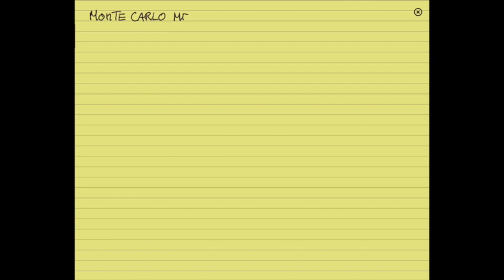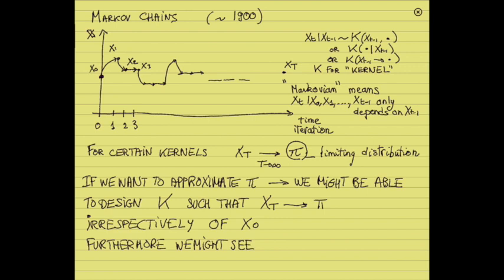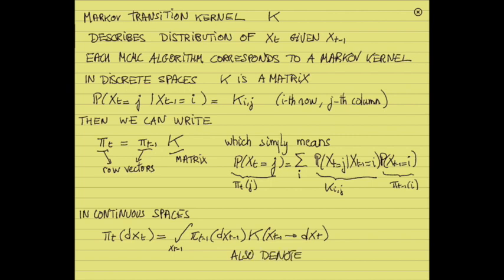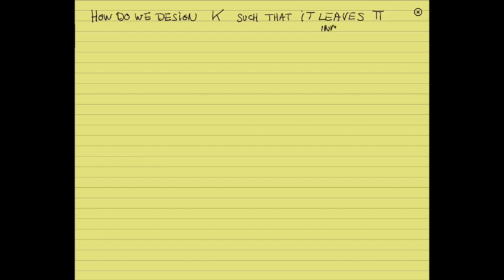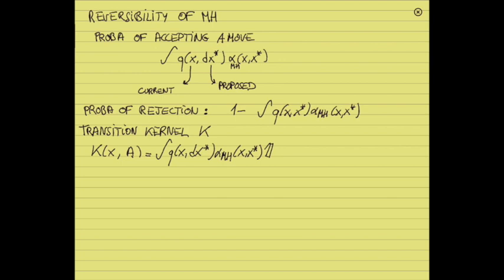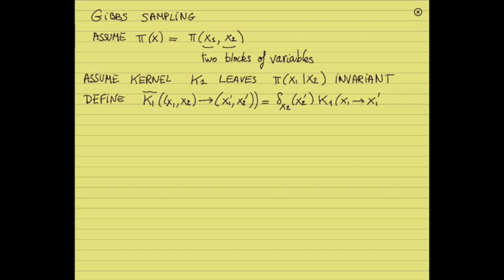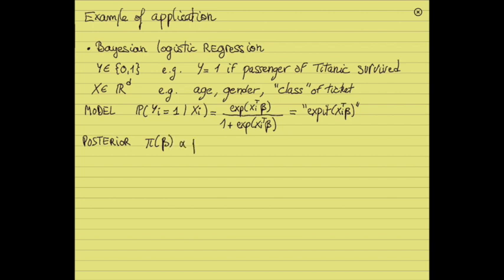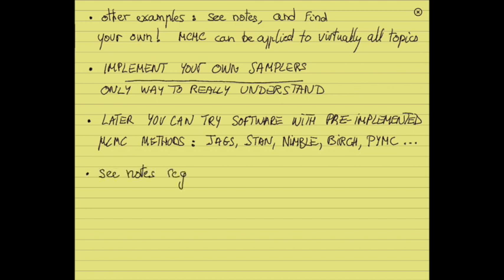STAT 248 Video 2